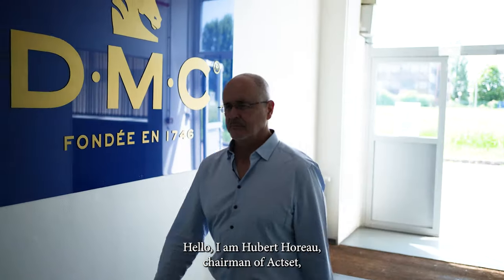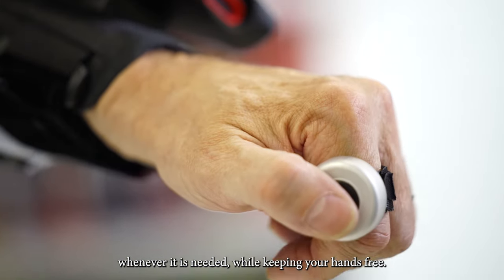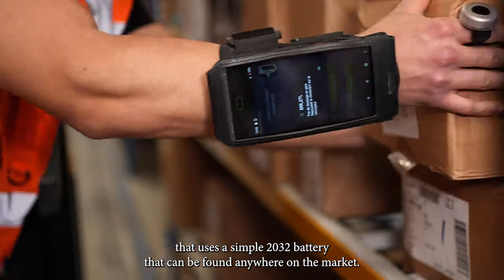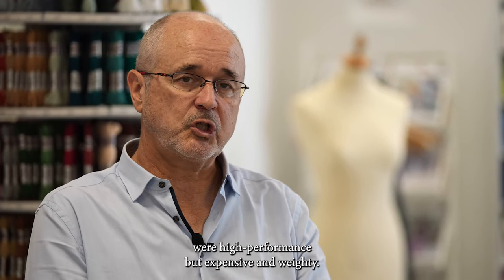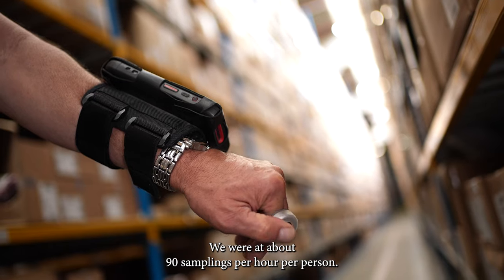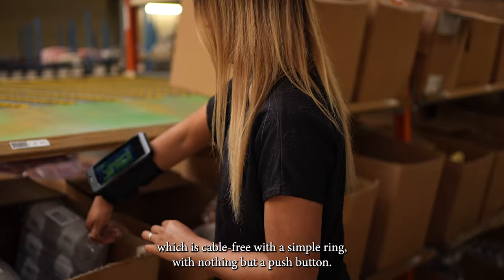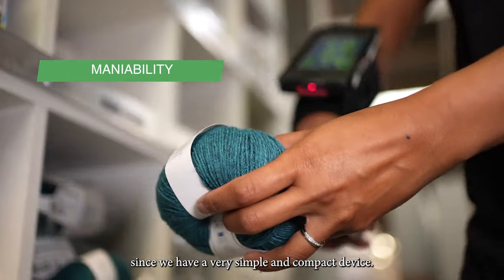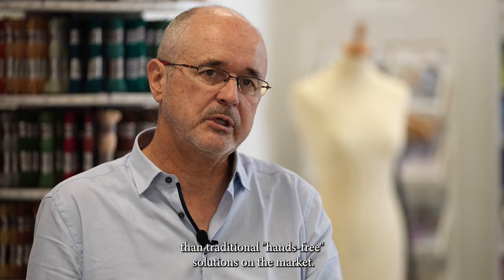B-Ring Customer Experience. Hands free solution for picking in a warehouse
Customer Feedback who has been using the BLE B-Ring button from ACTset for 2 years.
A simple, economical and ergonomic, hands-free solution.
Picking, inventories, receipt of goods, stock movements.